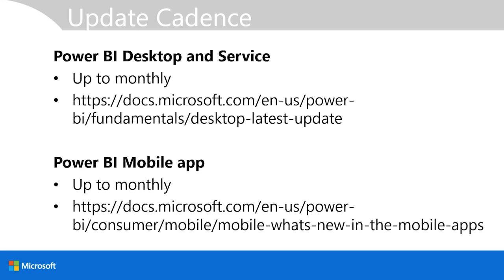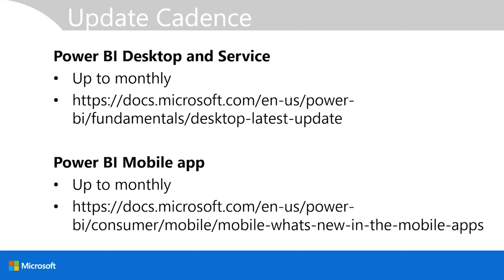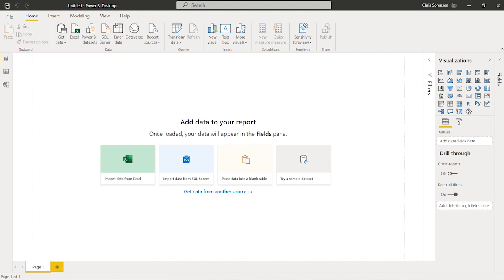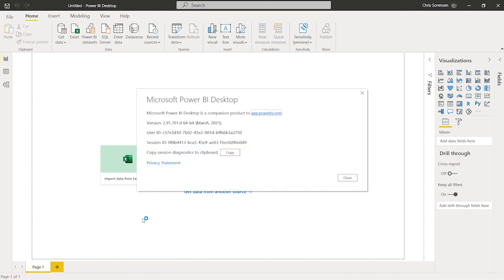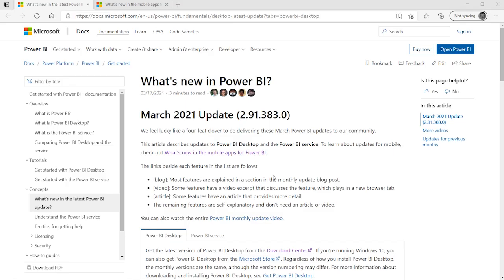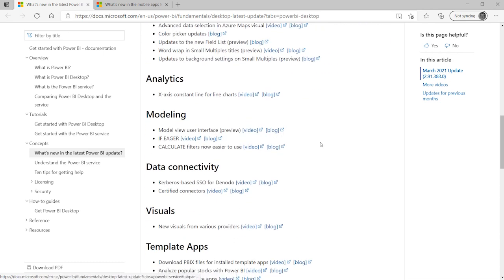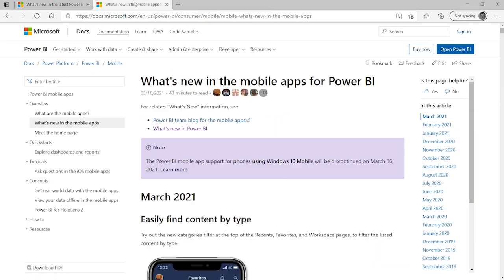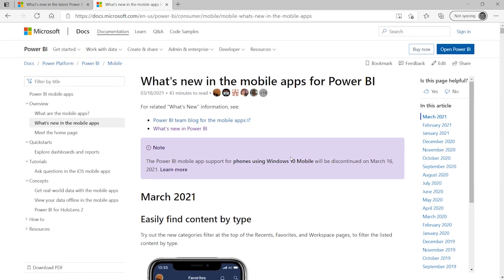𝑰𝒏𝒕𝒓𝒐𝒅𝒖𝒄𝒆 𝑷𝒐𝒘𝒆𝒓 𝑩𝑰 𝒓𝒆𝒍𝒆𝒂𝒔𝒆 𝒄𝒚𝒄𝒍𝒆𝒔 | 𝑷𝒐𝒘𝒆𝒓 𝑩𝑰 𝒎𝒐𝒏𝒕𝒉𝒍𝒚 𝒖𝒑𝒅𝒂𝒕𝒆𝒔 | 𝒓𝒐𝒂𝒅𝒎𝒂𝒑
**Introducing Power BI Release Cycles**

In this video, we'll take a deep dive into the Power BI release cycle. We'll cover everything from the different types of releases to the frequency of releases, and we'll even show you how to stay up-to-date on the latest features.

We'll also discuss the benefits of using the latest version of Power BI, including access to new features, bug fixes, and security updates. By the end of this video, you'll have a complete understanding of the Power BI release cycle and how to use it to your advantage.

* The different types of Power BI releases:
    * Monthly updates: These are typically small updates that include bug fixes and security updates.
    * Feature releases: These are larger updates that include new features and improvements.
    * Major releases: These are the most significant updates and typically include new features, a new user interface, and performance improvements.
* The frequency of Power BI releases:
    * Monthly updates are released on the first Tuesday of each month.
    * Feature releases are released every few months.
    * Major releases are released every year or two.
* How to stay up-to-date on the latest Power BI features:
    * You can check the Power BI release notes on the Microsoft website.
    * You can follow Power BI on social media to stay up-to-date on the latest news and announcements.
* The benefits of using the latest version of Power BI:
    * You'll have access to the latest features and improvements.
    * You'll be able to fix any bugs that are present in older versions.
    * You'll be more secure from potential security vulnerabilities.
* How to find the latest Power BI release notes:
    * You can find the release notes on the Microsoft website.
    * You can also find them in the Power BI desktop application.
* How to download the latest version of Power BI:
    * You can download the latest version of Power BI from the Microsoft website.
    * You can also download it from the Power BI desktop application.

This video is for anyone who wants to learn more about the Power BI release cycle. Whether you're a new user or an experienced Power BI developer, this video will give you the information you need to stay up-to-date on the latest features and benefits of Power BI.

* Power BI release cycles
* Power BI new features
* Power BI updates
* Power BI release schedule
* Power BI version history
* Power BI how to stay up-to-date
* Power BI benefits of latest version
* Power BI for new users
* Power BI for experienced users
* Power BI developer
* Power BI viral video
* Power BI must-watch video
* Power BI trending video